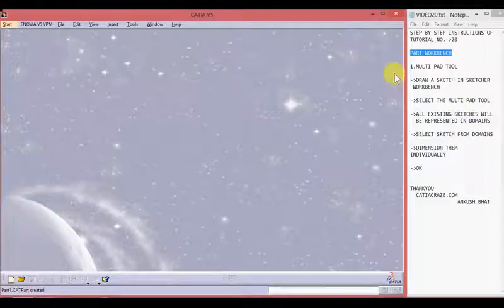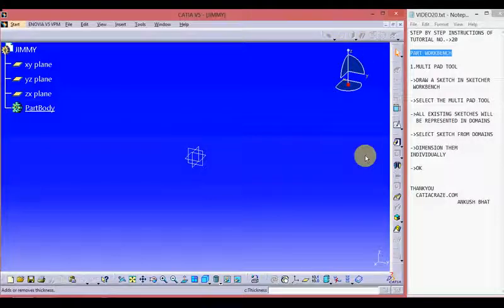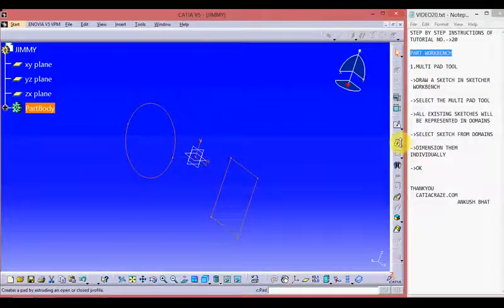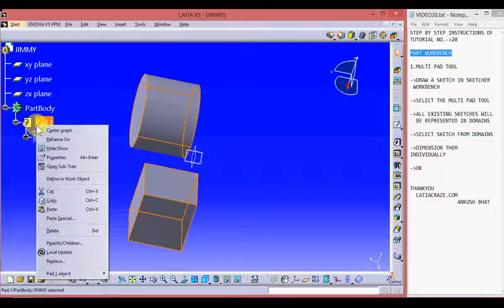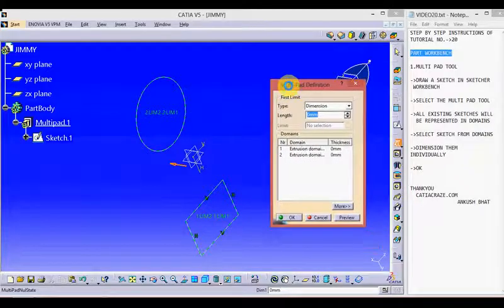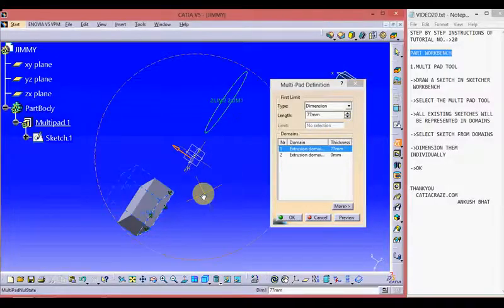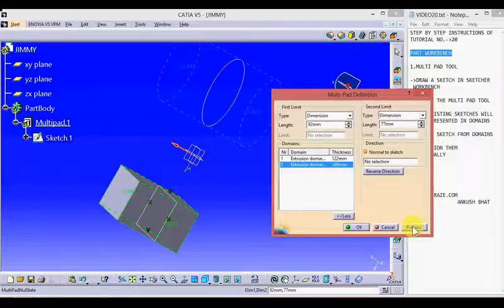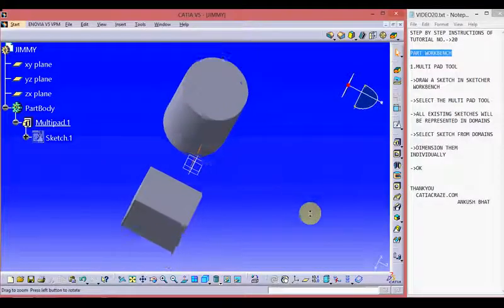20 CATIA V5, PART DESIGN,MULTI PAD TOOL